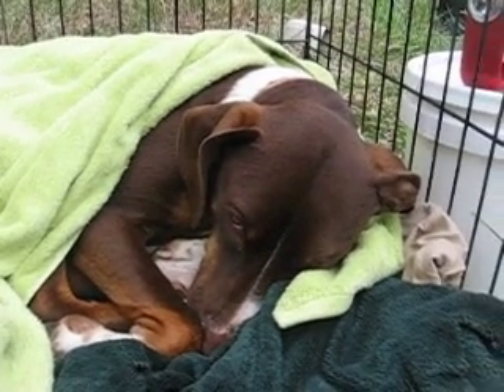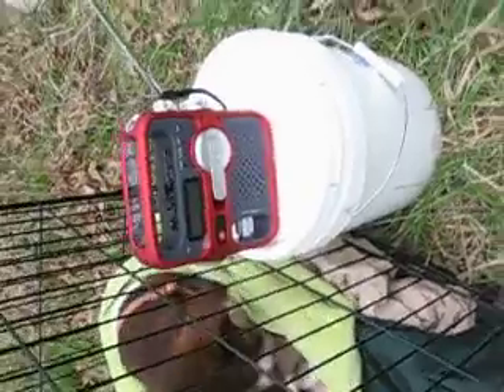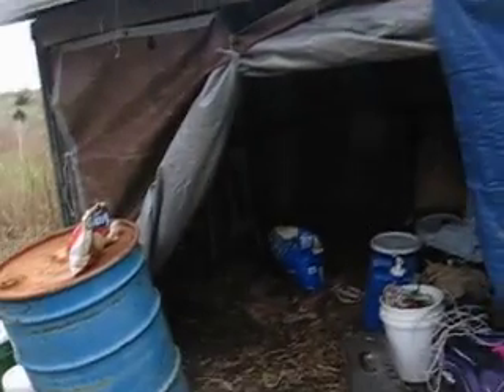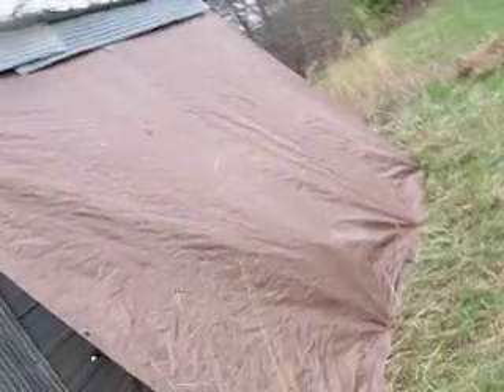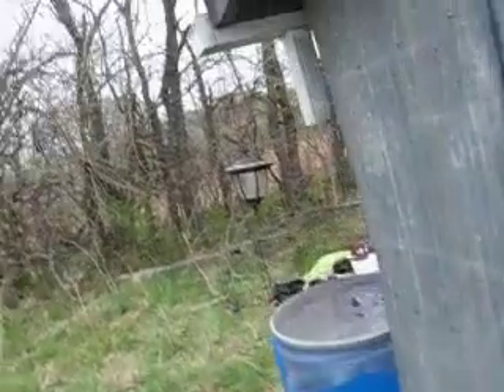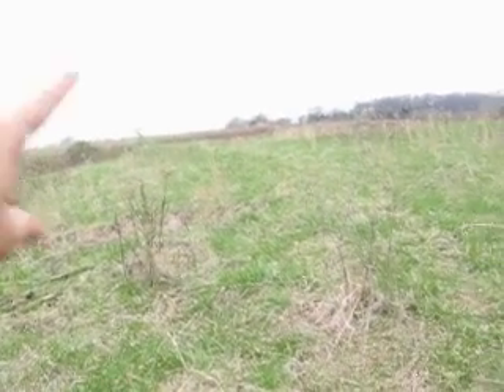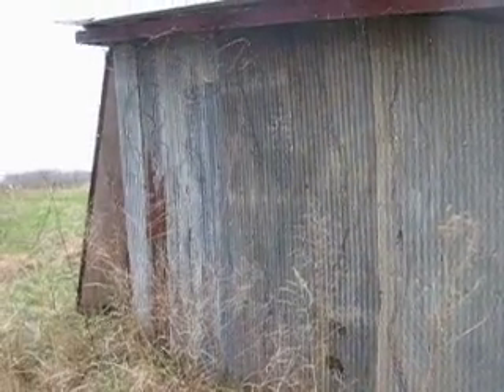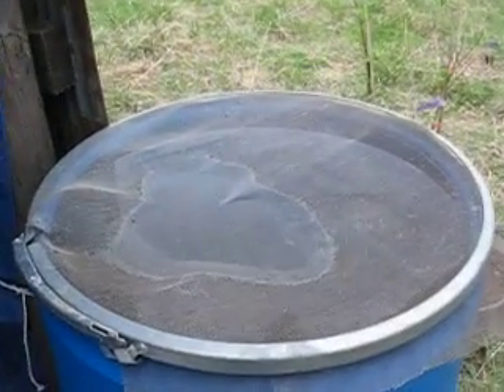4-18-b first day at shagbark, later.AVI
more setup during my first full day at my new farm/leasehold. there was a lot going on, and i still had a bunch of charged camera batteries, so i got a little video-happy. hopefully you don't mind. in this video i've got solar lanterns set up, a tarp awning on the west side of the shed for storage, and i had started raking up mulch for the soon-to-be garden. stuff inside the shed got marginally more organized.